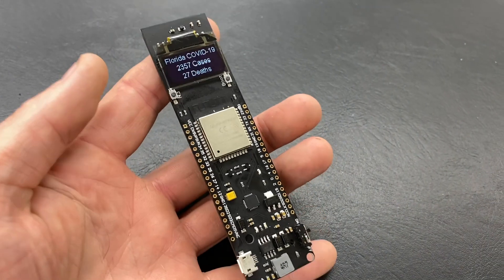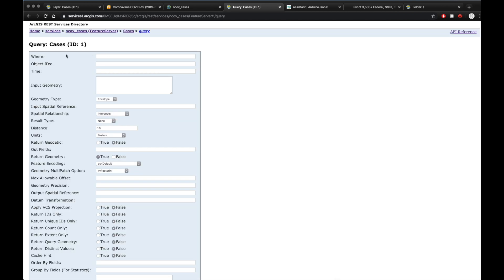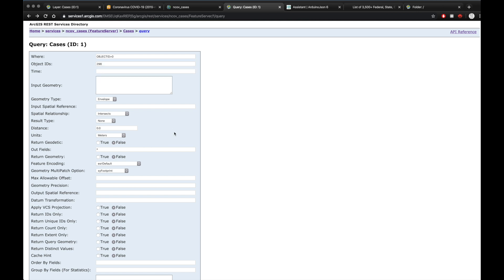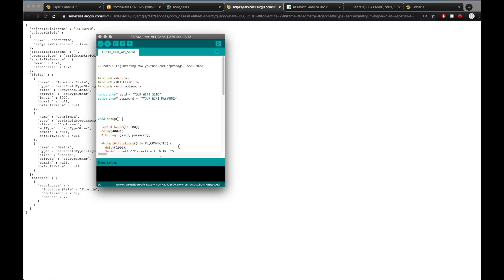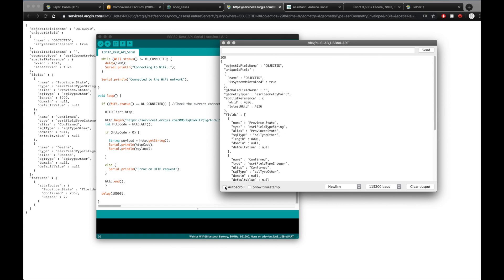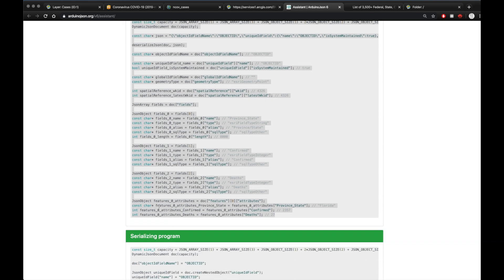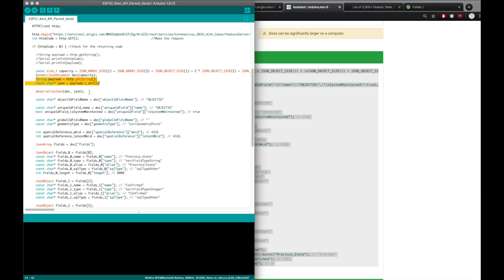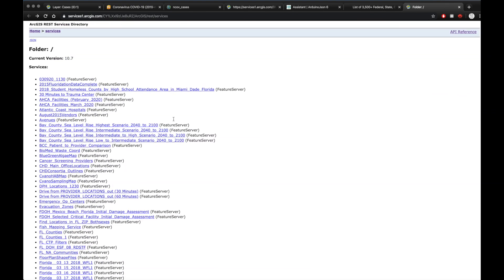ESP32 COVID-19 Realtime Tracker - JSON REST API Tutorial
ESP32 Board Used in This Video

COVID-19 GIS Server with Stats from all around the world